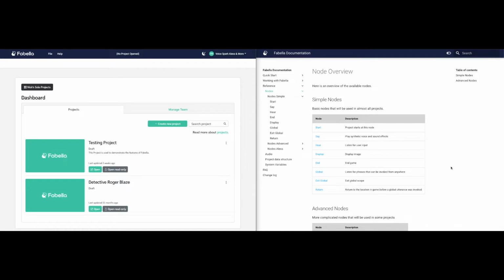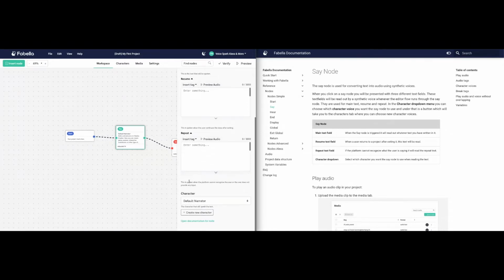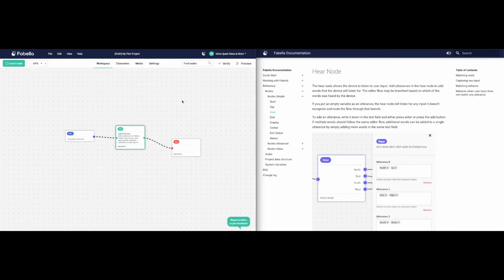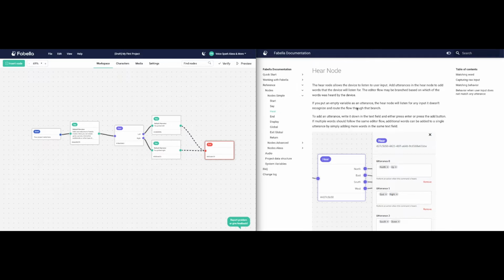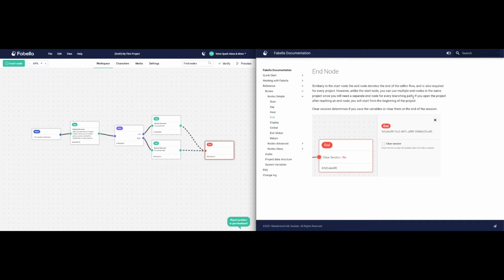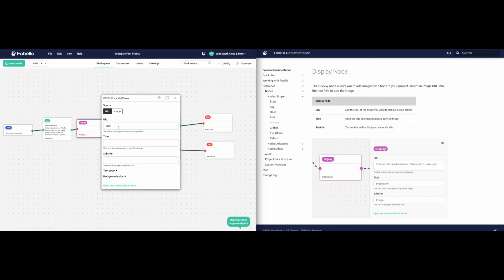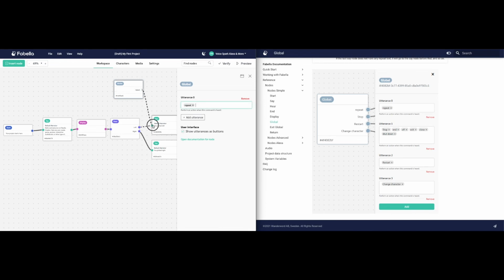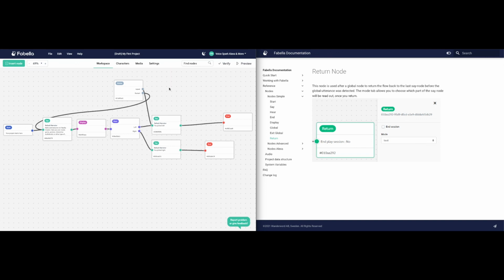Fabella Tutorial #10 Basic Nodes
This Fabella Tutorial goes over the usage of Basic Nodes on the platform for use in your project.